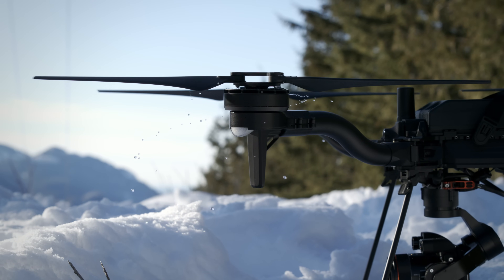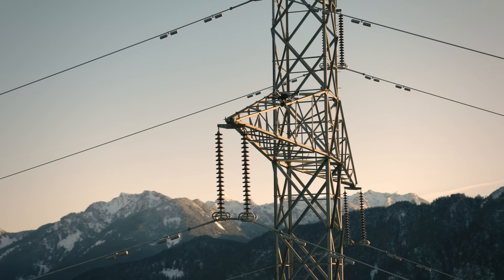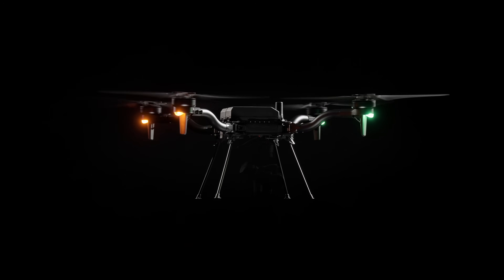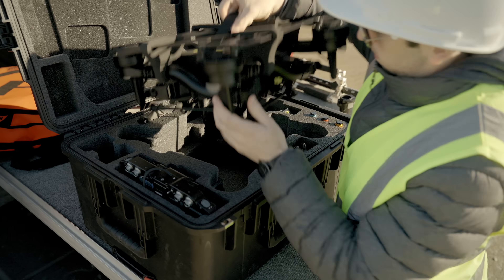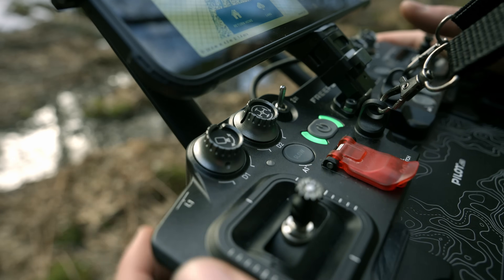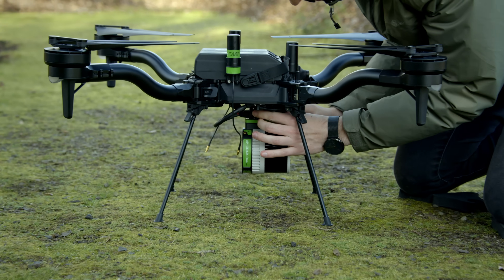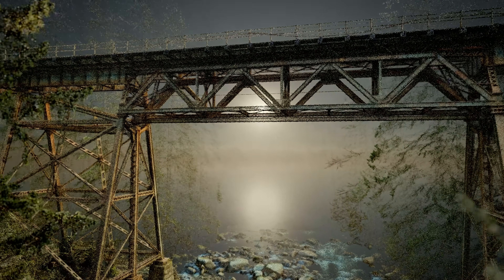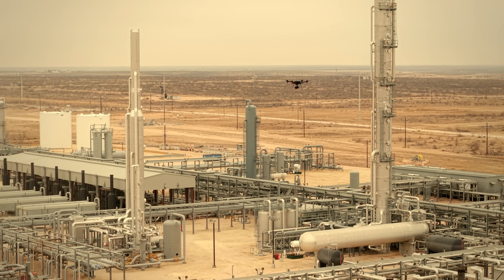Introducing Astro Max | The Next Evolution from Freefly Systems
Astro Max is Freefly’s latest industrial drone, built for performance with double the payload capacity and 60% more thrust.

Equipped with  Freefly designed high-performance motors and the open-source Smart Dovetail connector, Astro Max seamlessly integrates with a variety of payloads for mapping, LiDAR scanning, inspection, and more.

Blue Approved and NDAA compliant, it pairs with the Pilot Pro controller for ultimate control and efficiency.

No gimmicks. No compromises. Just performance.

Sync ID: MB01B9D5SGRO1RU MB01YJ9G7954RE7 MB01XVSXGLIVUID